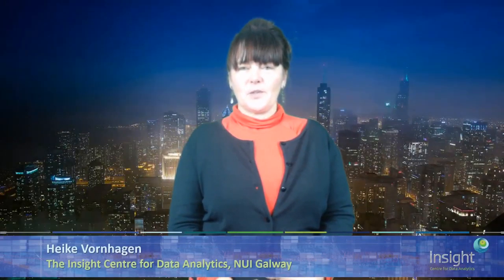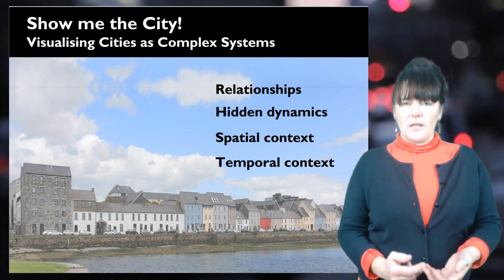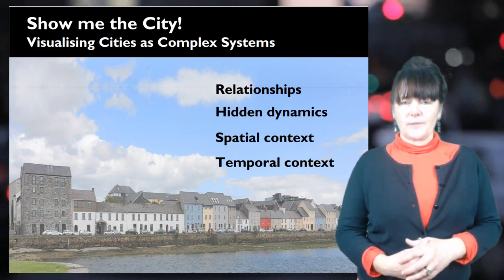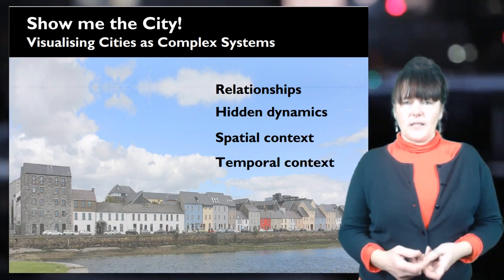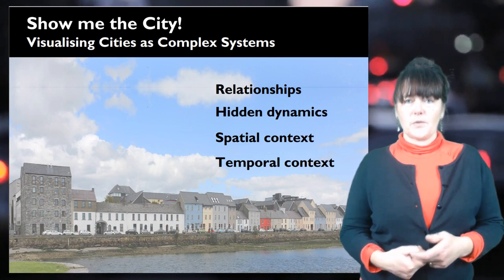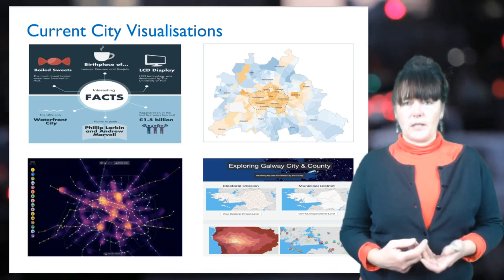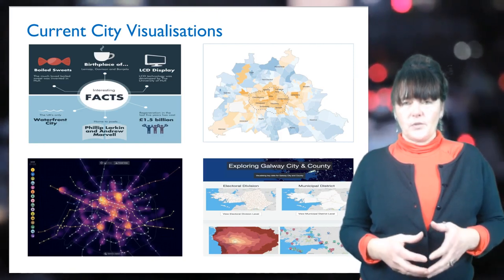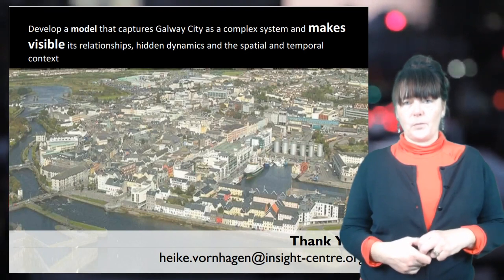Heike Vornhagen - Thesis in Three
Heike Vornhagen talks about visualising cities as complex systems